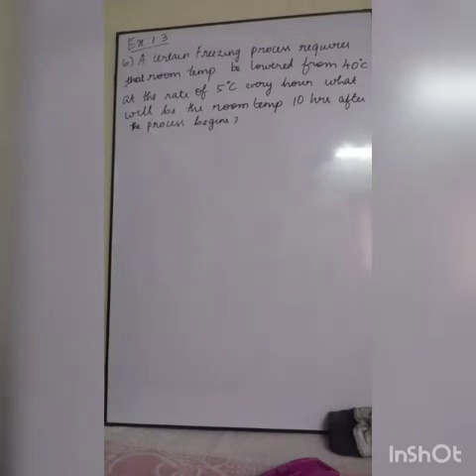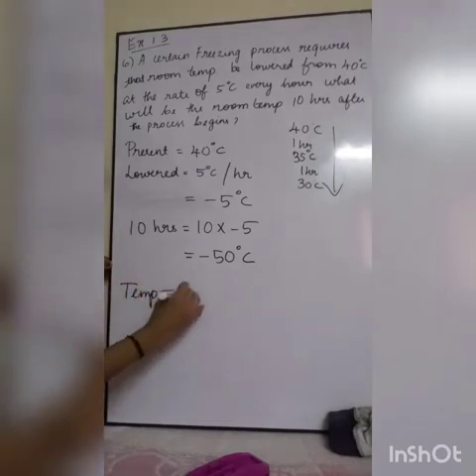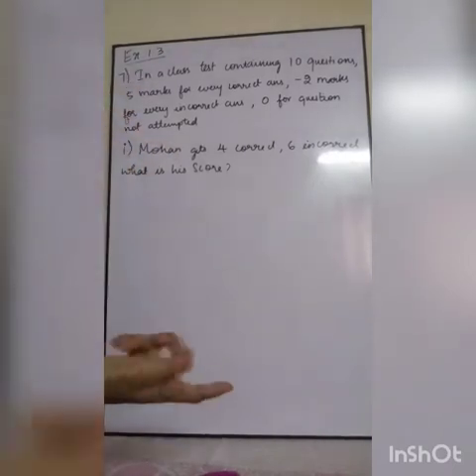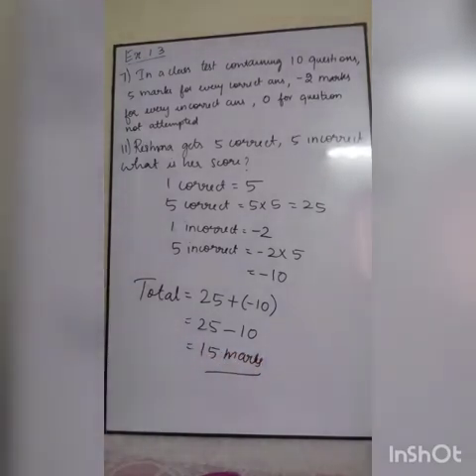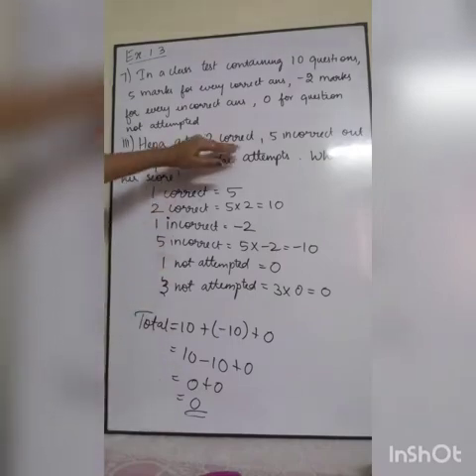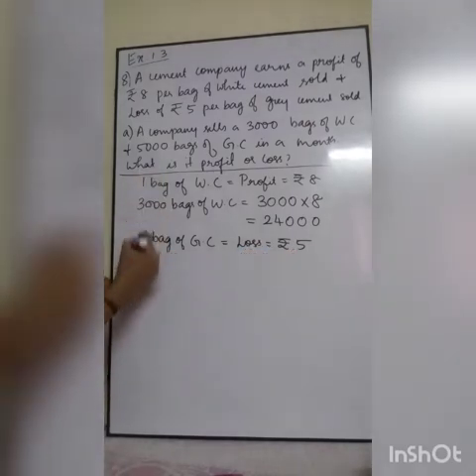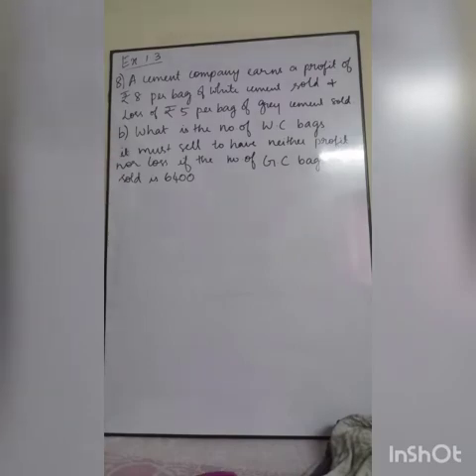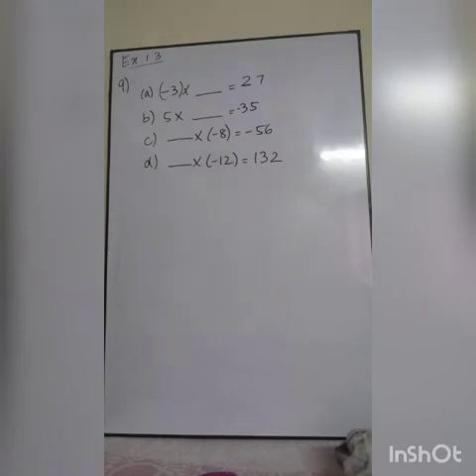Grade:7 Ex:1.3 part:3